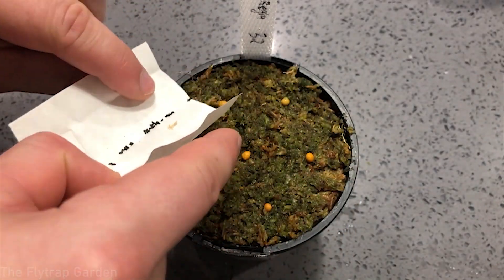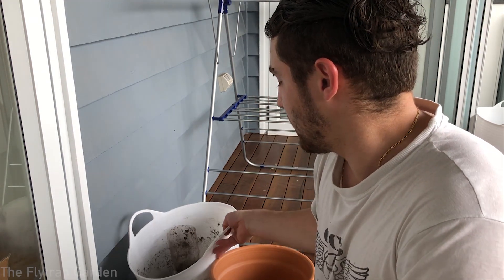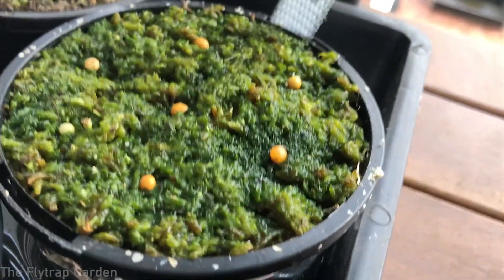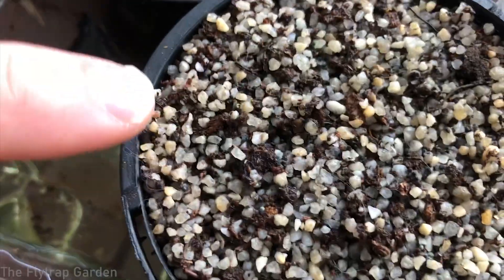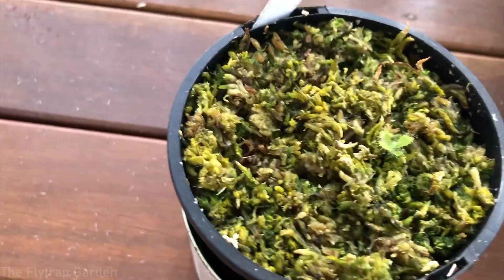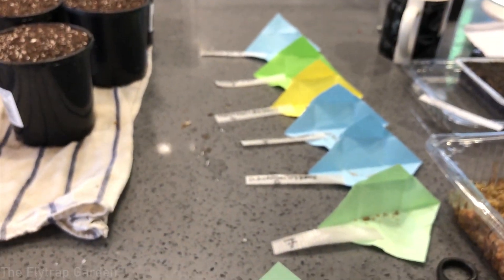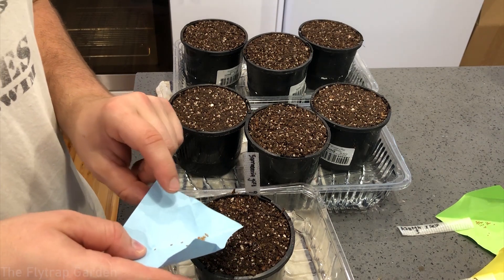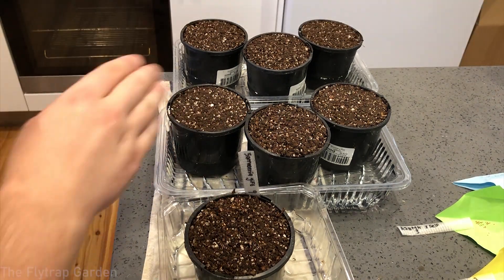We Got More Seeds! - How to Grow Pitcher Plants From Seeds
We got more seed mail, that means more plants! Let's grow them!